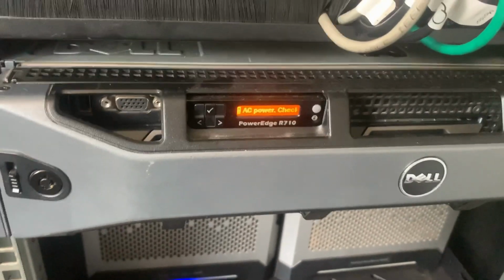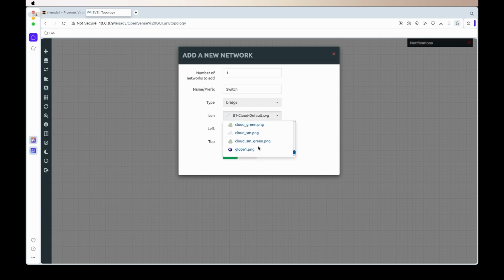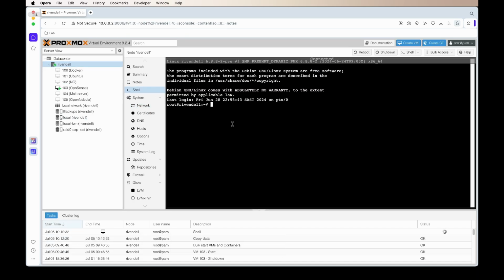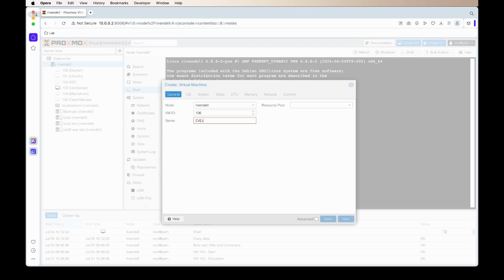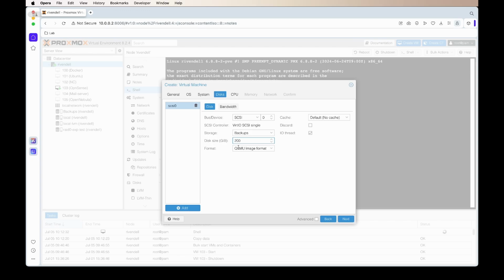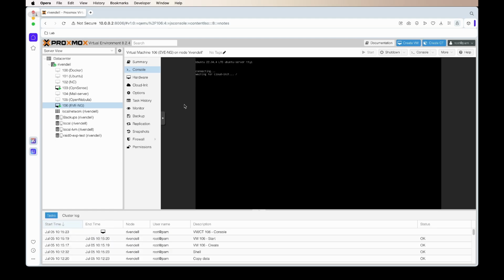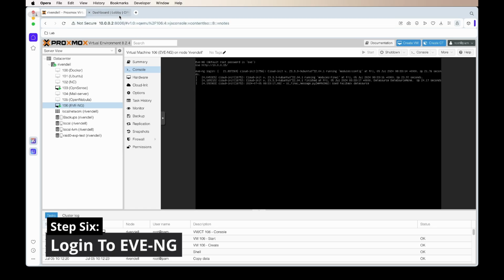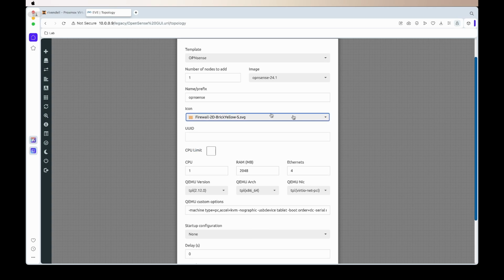How To Install Eve-ng on Proxmox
In this video, I quickly explain why I wanted to use an "emulated virtual environment" and then show you how to create and install Eve-ng on a virtual machine on Proxmox.